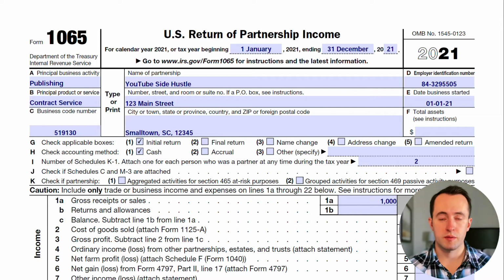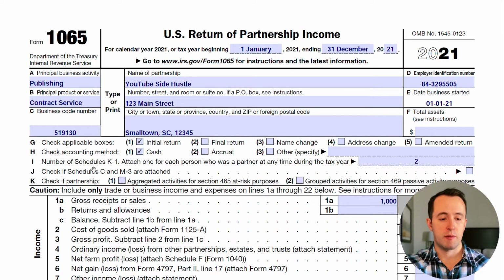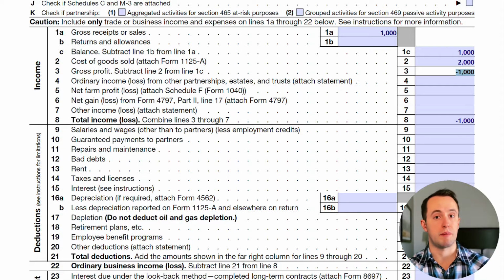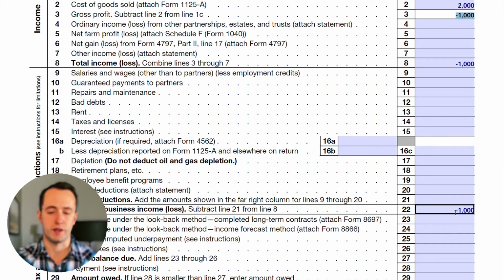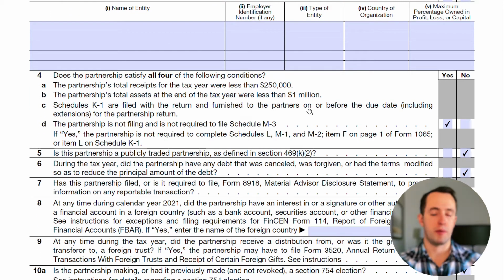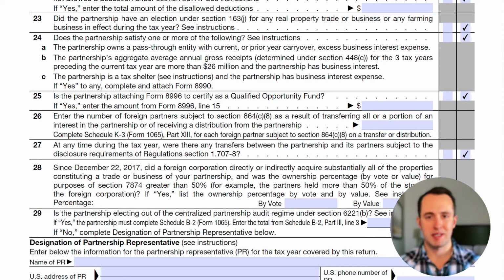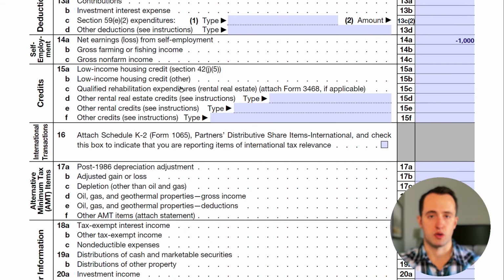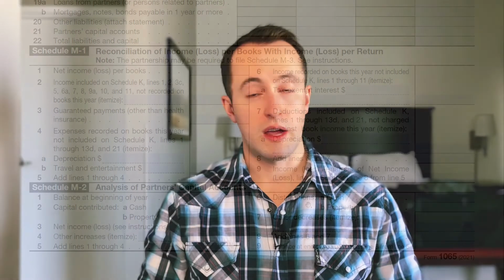2022 IRS Form 1065 Walkthrough | Partnership Tax Return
In this video, we'll walk you through how to fill out the IRS Form 1065 Partnership Tax Return. What is form 1065? IRS Form 1065 along with multiple various schedules is the base form used when filing partnership taxes. This example is based on a YouTube business conducted by two partners who split the business 50/50. At a minimum, Form 1065, Schedule B-1, and Schedule K-1 are required to be filed each and every year. Depending on your specific situation, there are additional forms that may be required as well. If you have a complicated tax situation, please consider consulting with a tax professional to ensure your Form 1065 and all other associated forms are filed correctly.

Here are all of the IRS Forms you will need in this example, to include:
IRS Form 1065 Instructions
IRS Form Schedule B-1
IRS Form Schedule K-1